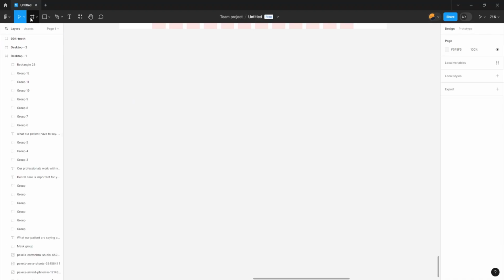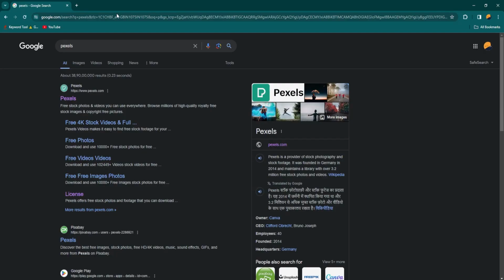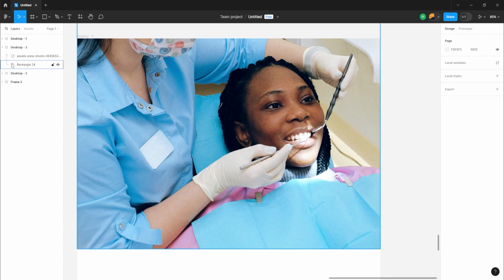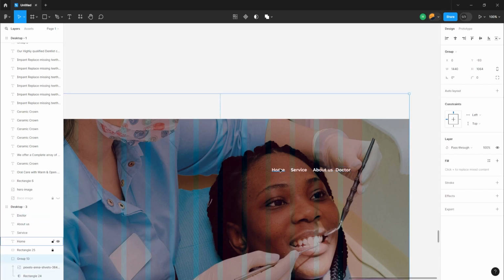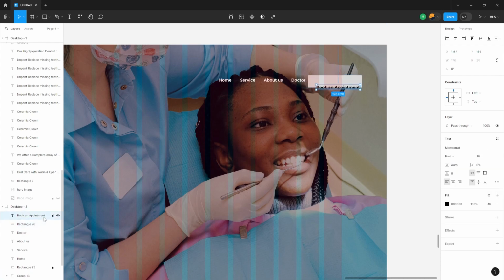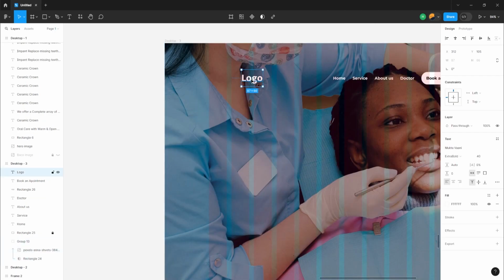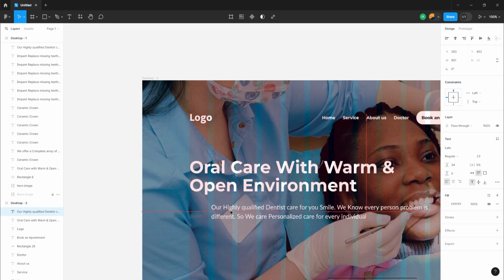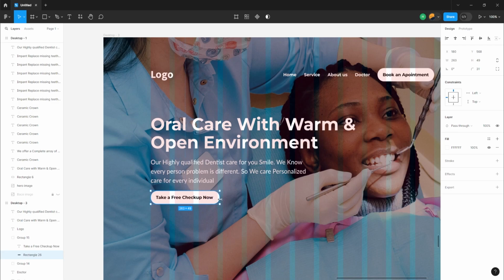Dentist Web Design Figma Part 01 Tutorial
Dentist Web Design Using Figma Part 01 Tutorial
Welcome to this comprehensive Figma web design tutorial, where I'll walk you through the process of creating a captivating restaurant website from scratch. In this step-by-step guide, you'll learn how to design visually appealing layouts, integrate interactive elements, and enhance user experience with seamless navigation. Whether you're a beginner or a seasoned designer, this tutorial offers valuable insights and practical tips to elevate your skills. Join me on this creative journey and unlock the secrets to crafting a stunning restaurant web design. Let's get started!

MY STUFF

My Recording Setup :
Mic:
Recording usually midnight for better silence
With
Maono AU-A04 Condenser Microphone Kit (Black)

Processor:
AMD Ryzen 5 3500X